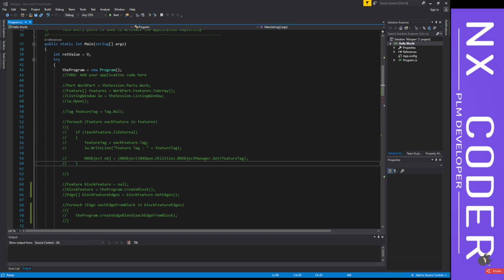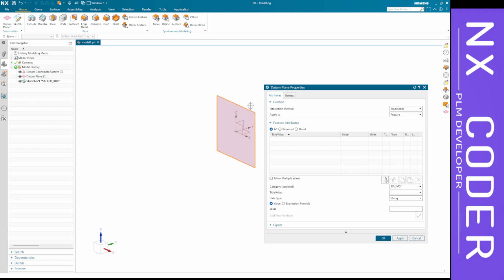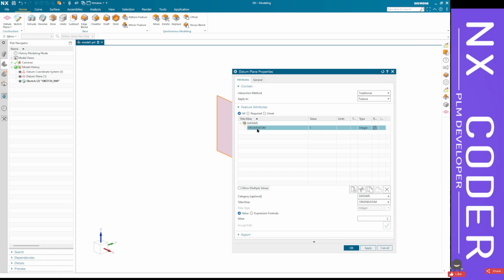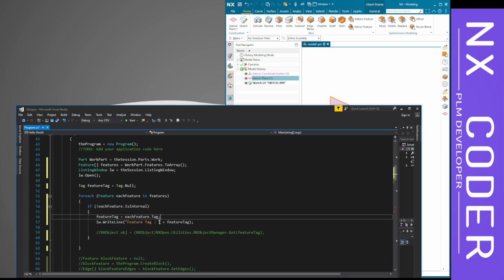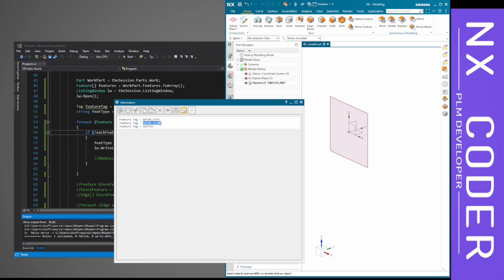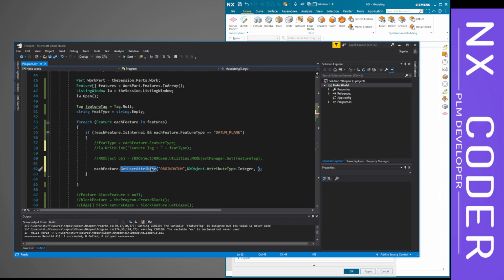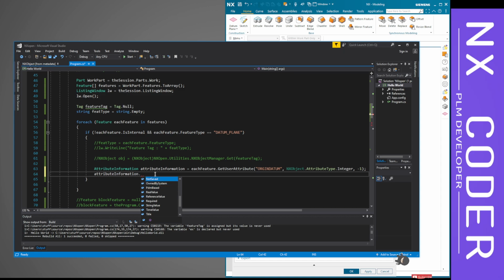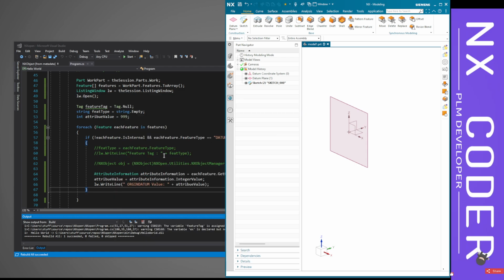CLASS 11: 🚀 Understanding Attributes in NX Part Files: Creation and Access via NXOpen C# 🔧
Welcome to our latest tutorial on Siemens NX! 🌟 In this video, we dive deep into understanding attributes in NX part files. Whether you're a beginner or looking to enhance your skills, this guide will walk you through the essentials:

🧐 What are Attributes in NX?

Gain a clear understanding of what attributes are and their importance in NX part files.
🛠️ How to Create Attributes Manually:

Step-by-step instructions on manually creating attributes in NX, ensuring you can set up your parts with all the necessary information.
💻 How to Read Attributes via NXOpen C# Code:

Learn how to access and read these attributes using NXOpen C# code. Perfect for developers looking to automate and streamline their workflows.
📜 Print Attributes in the Listing Window:

Discover how to print attribute information in the listing window, making it easy to review and verify your part data.